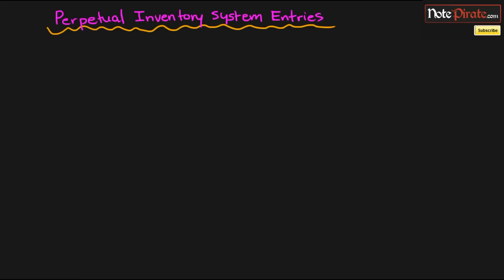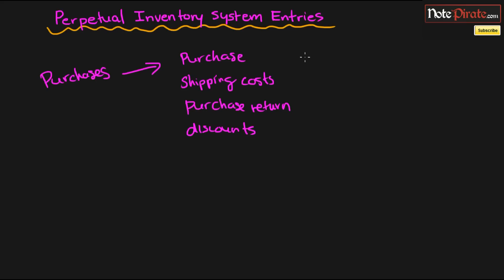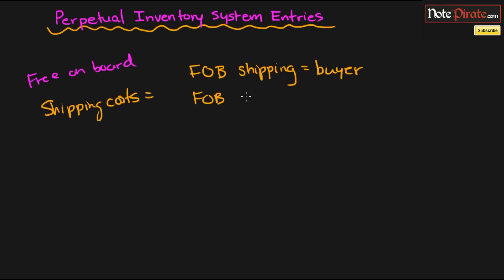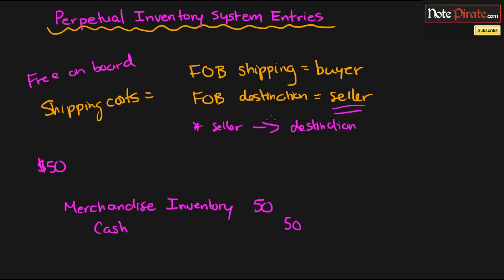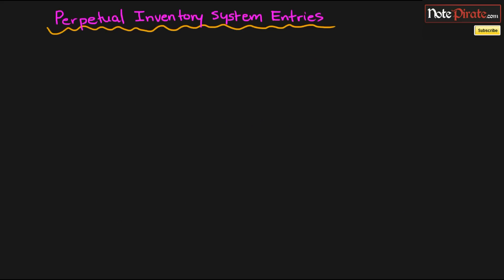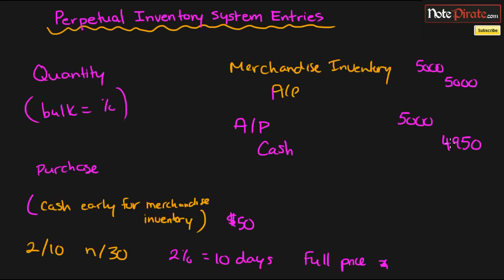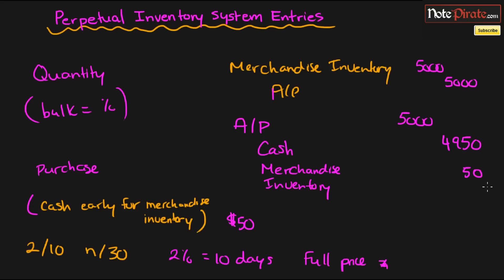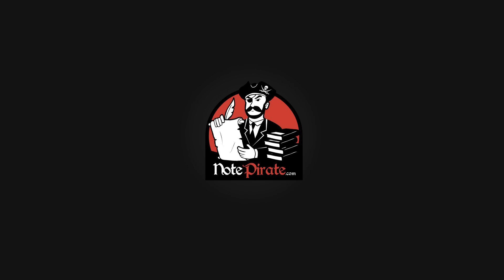Perpetual Inventory System and How to Journalize Purchase Entries (FA Tutorial #30)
So we've talked about the perpetual inventory for some time now. Well, now its time to learn how to journalize certain transactions in this system like purchases, returns, discounts along with shipping costs (Looking at FOB destination and FOB shipping).

Merchandise inventory will be used in this inventory system and will include constant cost of goods sold changes as inventory is sold and returned. Watch the entire tutorial and understand this concept to our inventory chapter!